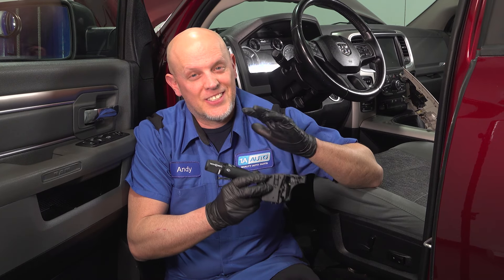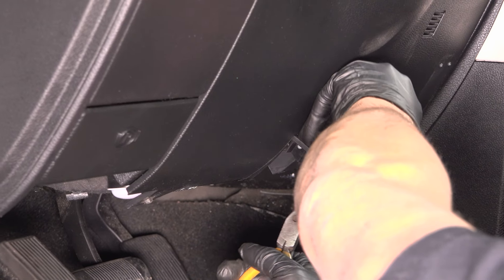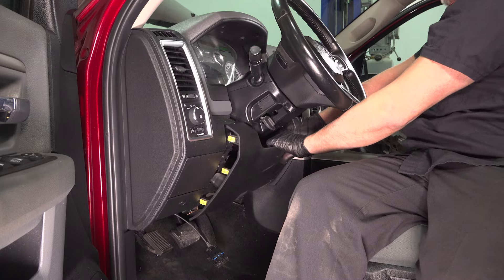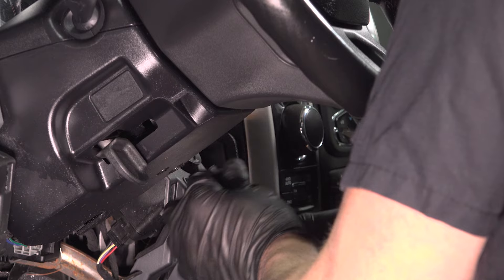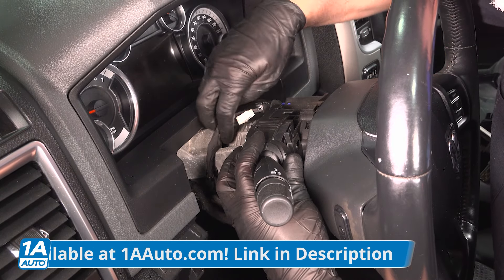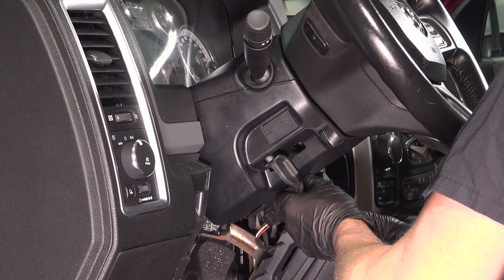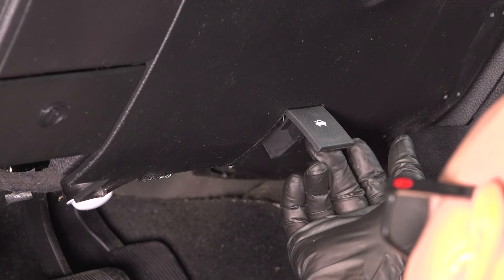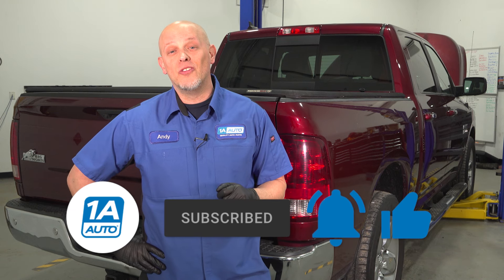How to Replace Combination Switch 2011-2018 Ram 1500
This video shows you how to install a new combination switch on your 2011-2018 Ram 1500. A combination switch typically controls turn signals, windshield wipers, headlights, and more. If one of those systems are not working correctly on your vehicle, you might need to replace the combination switch.

2011 Ram 1500
2012 Ram 1500
2013 Ram 1500
2014 Ram 1500
2015 Ram 1500
2016 Ram 1500
2017 Ram 1500
2018 Ram 1500

• Safety Glasses